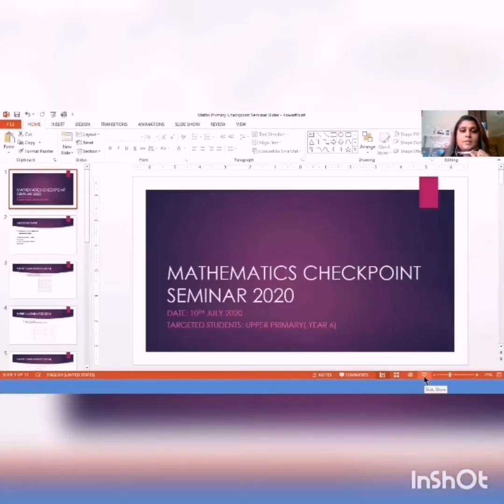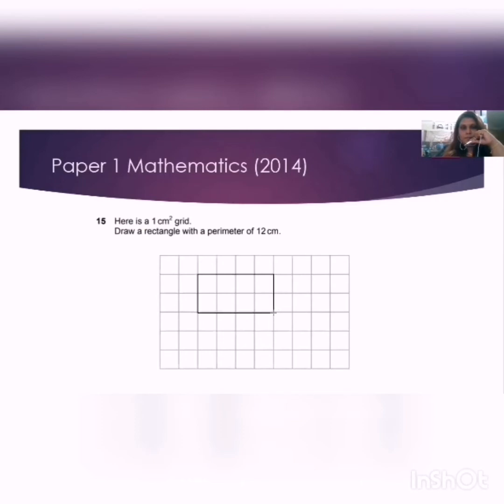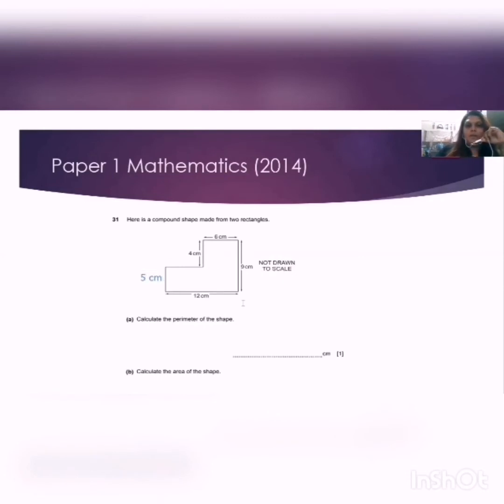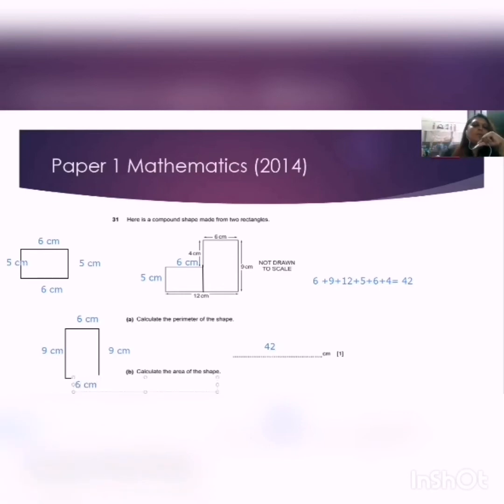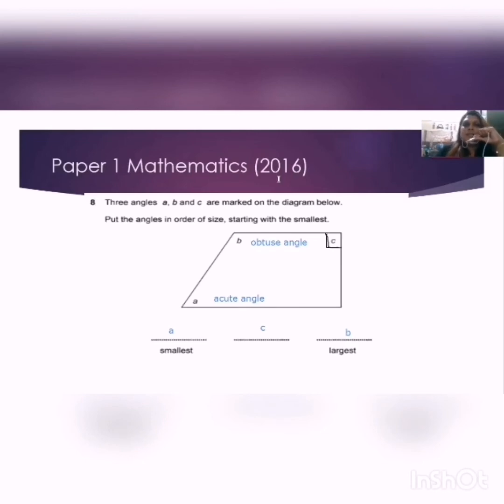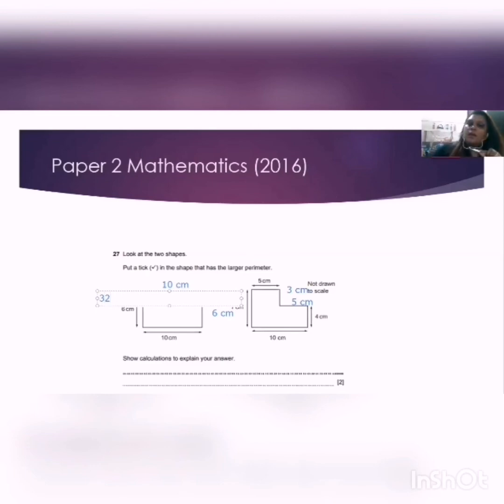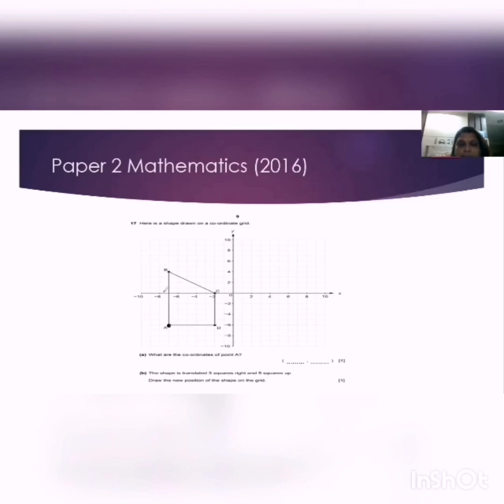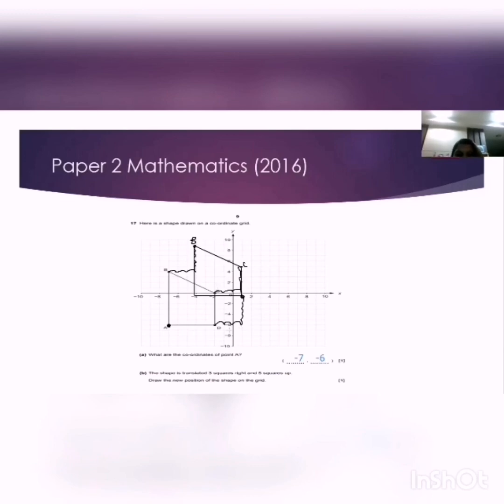Math Primary Checkpoint Seminar Video 2020